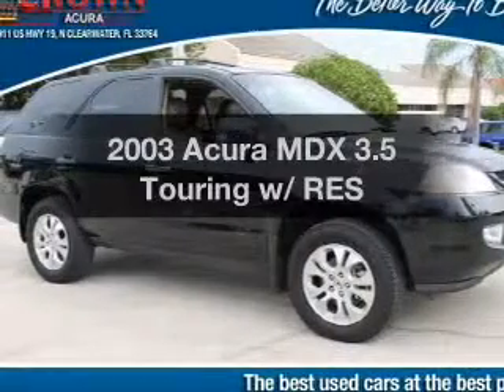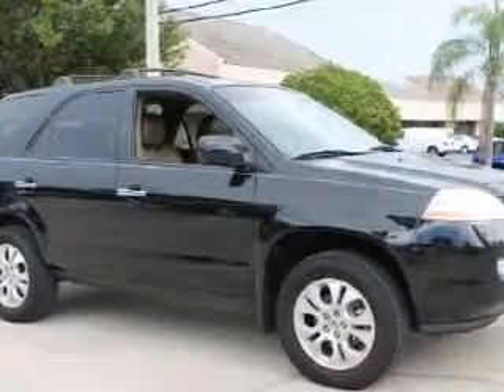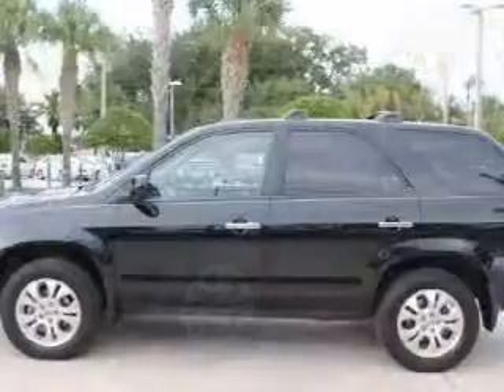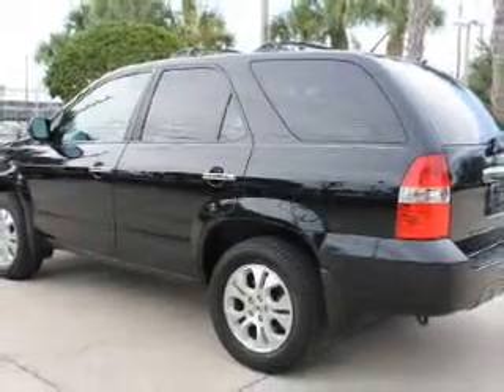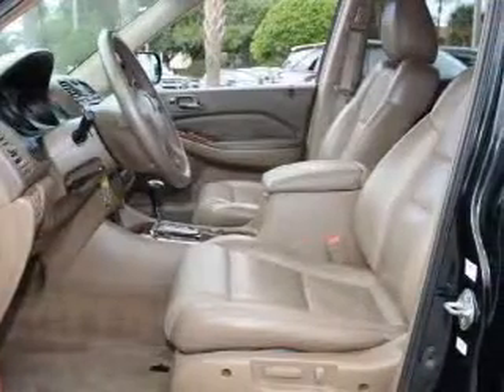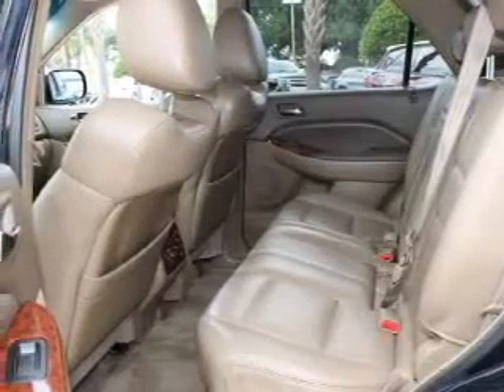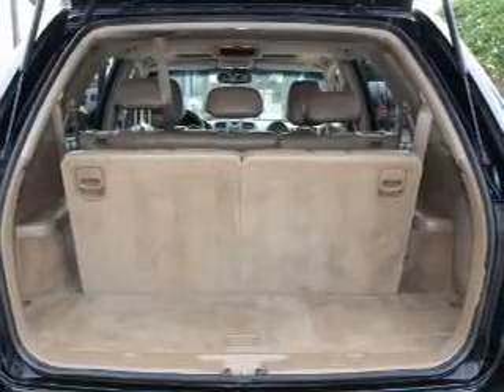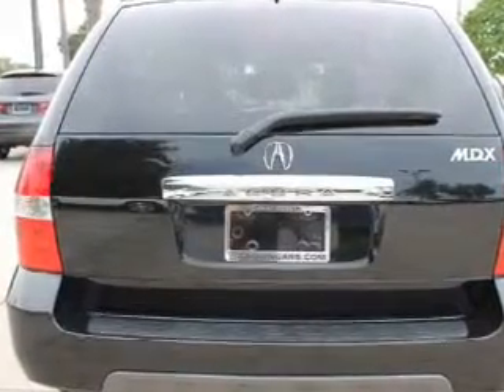2003 Acura MDX - Clearwater FL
Year: 2003
Make: Acura
Model: MDX
Trim: 3.5 Touring w/ RES
Engine: 3.5 liter 6 cylinder 24 valve
Transmission: 5-Speed Automatic
Color: Nighthawk Black Pearl
Mileage: 122733
Address:
18911 US. 19 N.